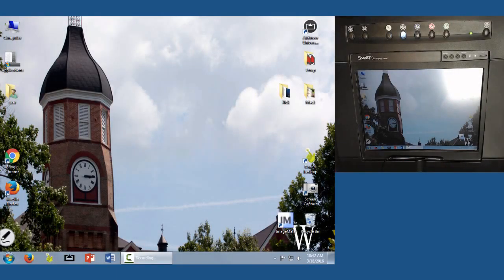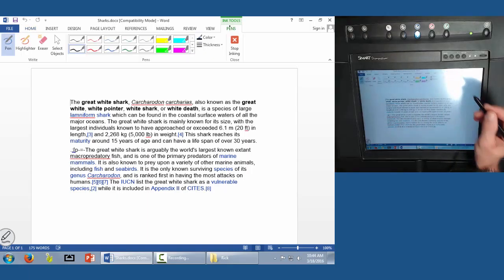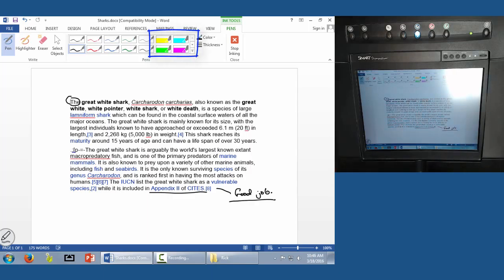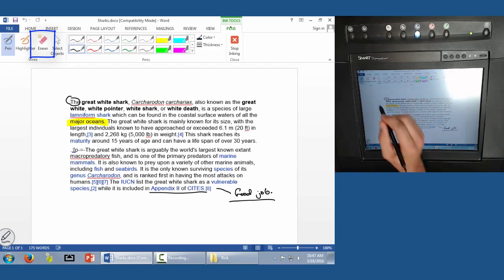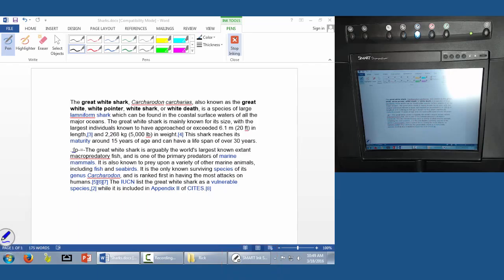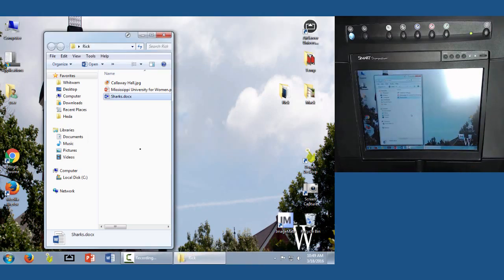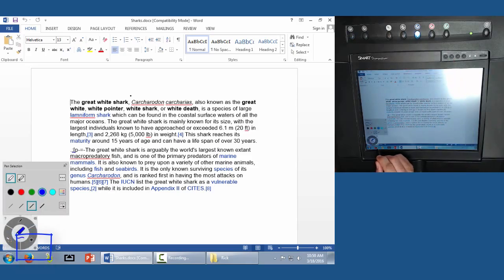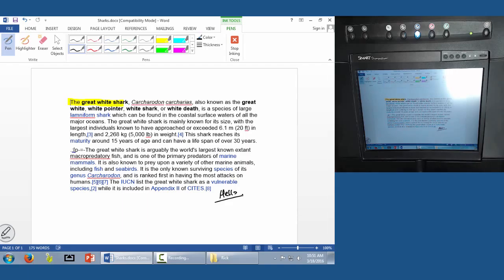MUW CTL: Smart Ink - Office Ink and Word